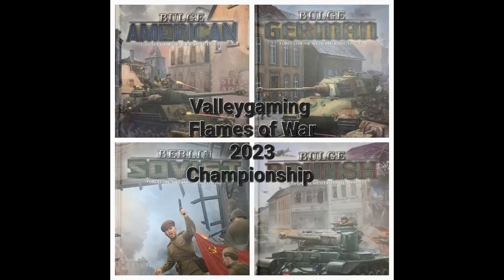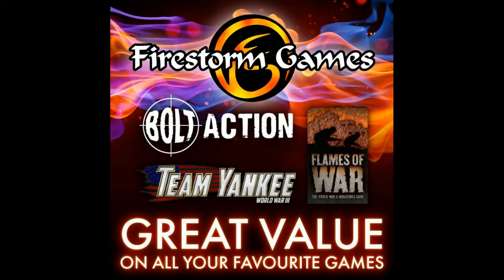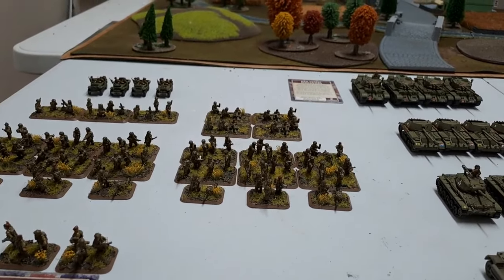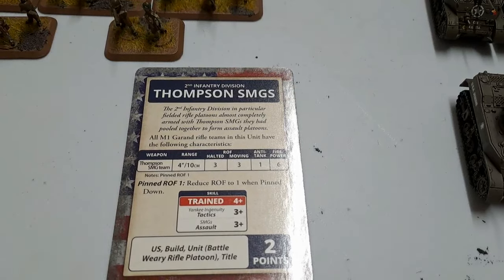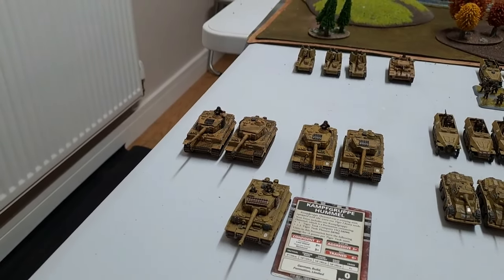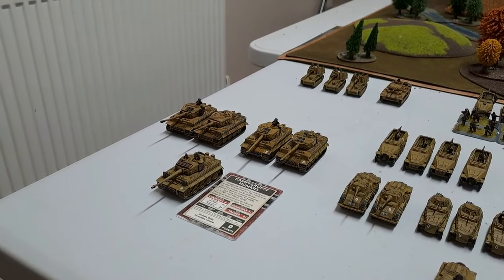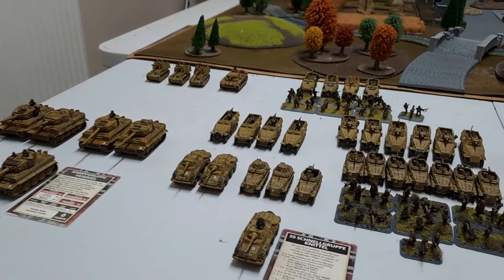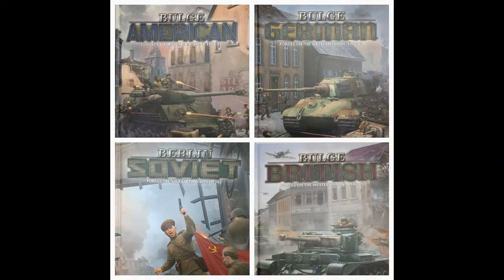Valley Gaming Flames of War 2023 Championship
Get yours at firestorm games;

Welcome back for the 2023 valley gaming championship for flames of war this time its late war.
Rob as the Bulge British
Jon as Berlin Soviets
Jimmi as Bulge German
Rich as Bulge American